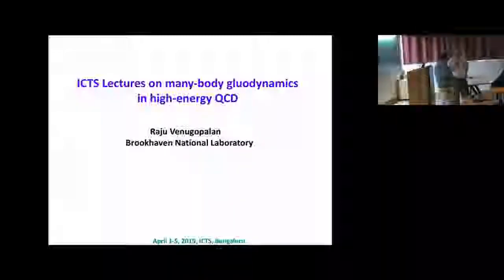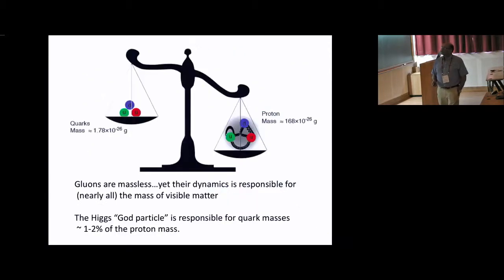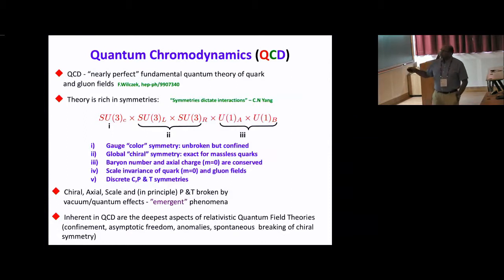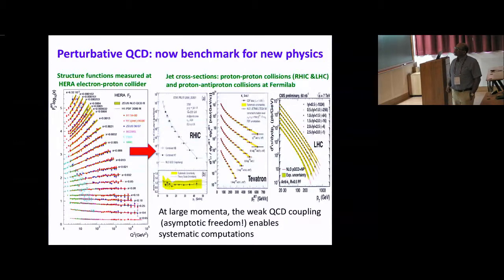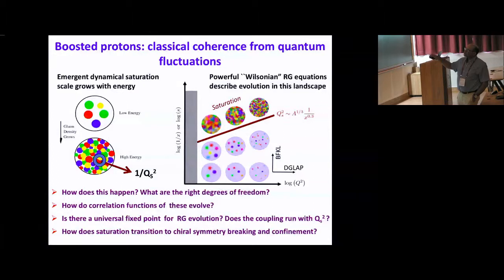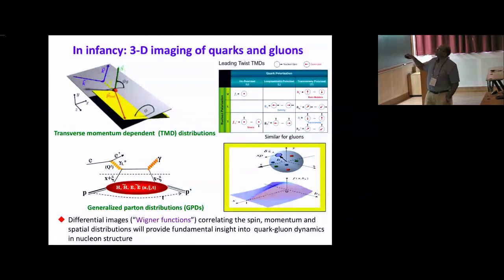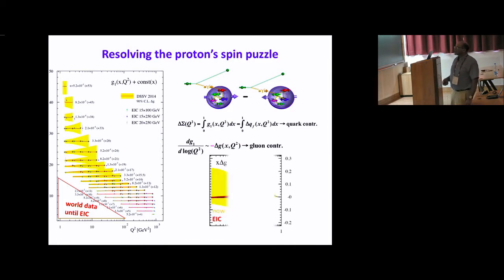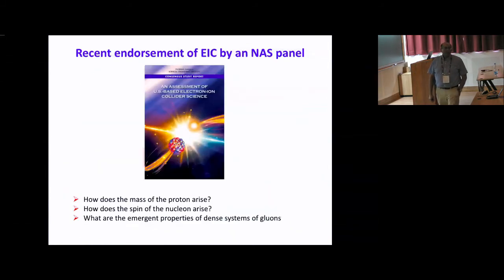Low-x phenomenology (LXPH - Lecture 1) by Raju Venugopalan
PROGRAM

DATE: 01 April 2019 to 17 April 2019

1. Perturbative QCD and effective theories like SCET
2. Lattice Gauge Theory
3. Thermal Field theory and hard-thermal-loop resummations in QCD
4. Low-x physics
5. Holographic approaches to QCD matter
6. QCD kinetic theory
7. Jets in QGP

0:00:00 ICTS Lectures on many-body gluodynamics in high-energy QCD
0:01:48 Outline of lectures
0:05:57 The glue that binds us all:
0:06:22 Structure of matter: Microscopes to Femtoscopes
0:09:45 Science case for an EIC
0:10:52 Act 1: The mysterious gluon
0:12:02 Discovery of the gluon
0:14:34 Higgs and the strong force
0:15:04 Higgs from Gluon fusion
0:15:20 Asymptotic freedom: the role of glue
0:16:24 Quark (and Gluon) confinement: the role of glue
0:19:06 The essential mystery
0:21:31 Act 2. Quantum Chromodynamics: The Power and the Glory
0:23:17 Quantum Chromodynamics (QCD)
0:28:34 Numerical realization: Lattice QCD
0:31:07 Precision QCD on the lattice
0:33:46 The deeply inelastic scattering (DIS) femtoscope
0:38:22 Perturbative QCD: now benchmark for new physics
0:39:39 Are we done?
0:40:53 Act 3. Frontiers of our ignorance
0:41:07 Scattering in the strong interactions
0:46:36 What does the proton look like
0:47:50 The boosted proton
0:49:50 Boosted protons: classical coherence from quantum fluctuations
0:54:47 Many-body high energy QCD: a new frontier
0:56:50 The proton's spin puzzle
1:01:58 In infancy: 3-D imaging of quarks and gluon's
1:06:53 Nuclear glue: terra incognita
1:10:02 Act 4. EIC: the ultimate QCD machine?
1:14:08 Select measurements
1:14:29 Resolving the proton's spin puzzle
1:17:28 Money plot
1:18:56 3-D imaging in semi-inclusive reactions
1:20:33 Projected images of spatial gluon distributions
1:21:41 Entering terra-incognita in nuclei
1:23:25 The Transubstantiation of Quarks and Glue into mesons and baryons
1:25:11 Diffraction for the 21st Century
1:27:57 QCD and gravity: some remarkable connections
1:29:32 Recent endorsement of EIC by an NAS panel
1:30:05 Concluding Thoughts
1:31:07 Q&A